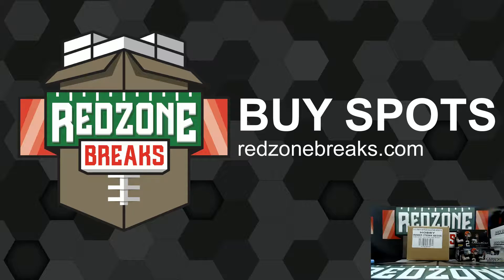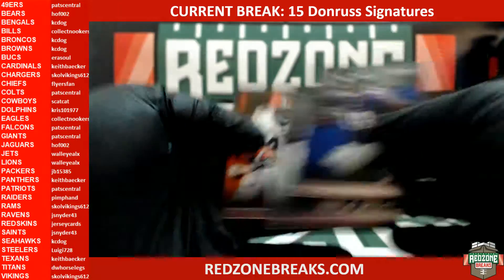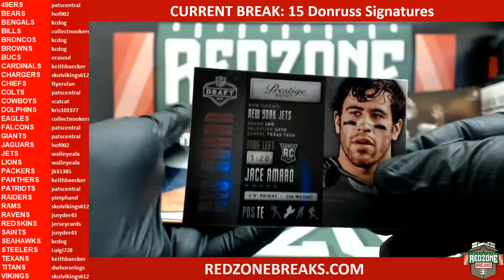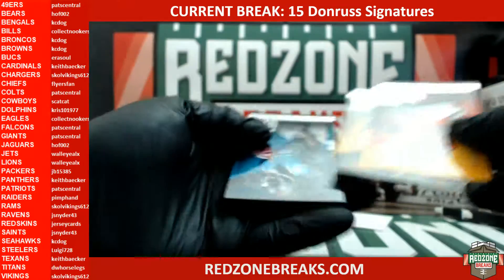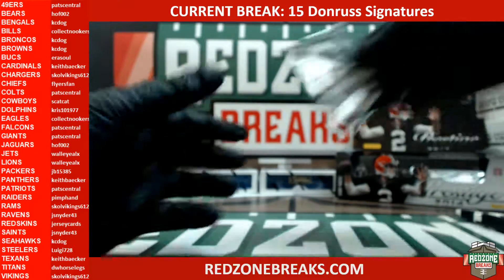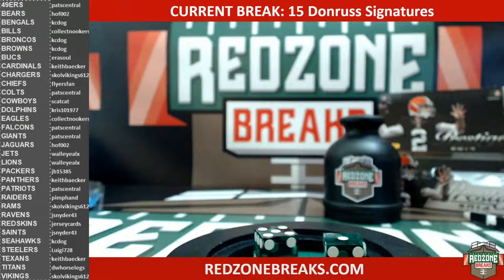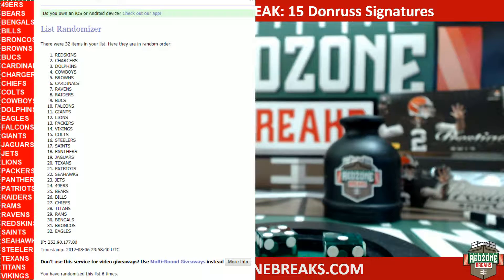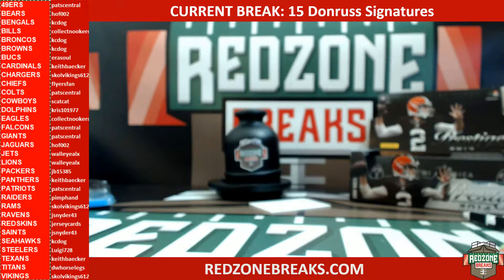08/06/07 - 2015 Donruss Signature Series Football Auction Break